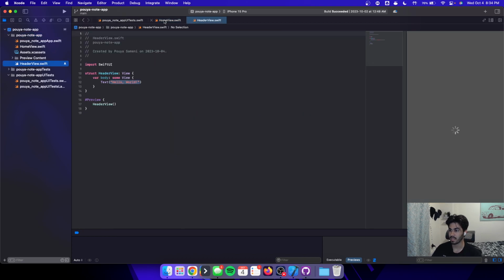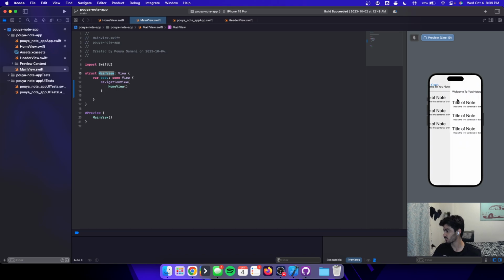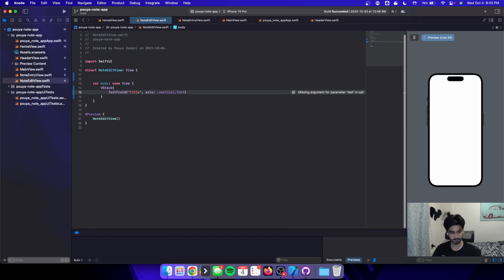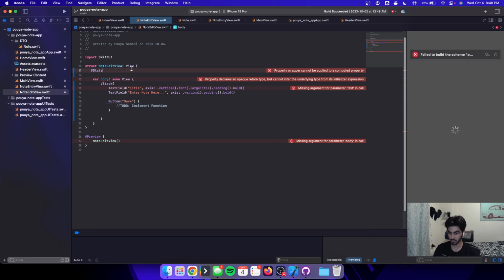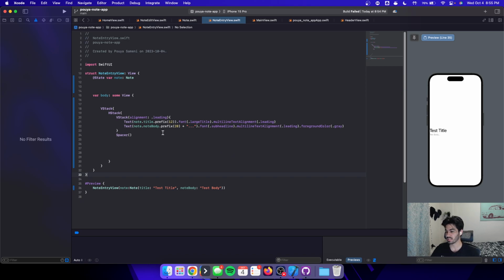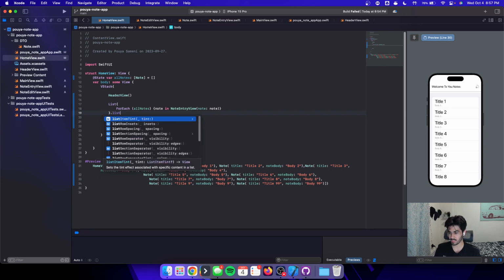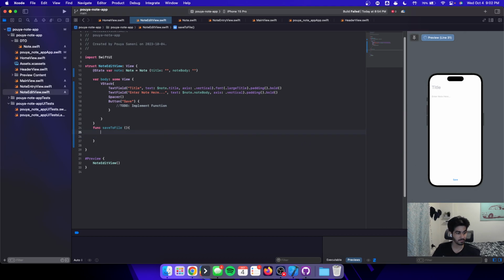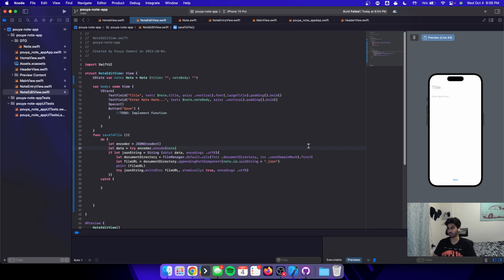:earn Swift With Me - EP 2 (I'm Getting the Hang of It)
Welcome back to another episode of learning swift with me. Today We will continue our project of notes app and add some minor logic to the app and reusable components.